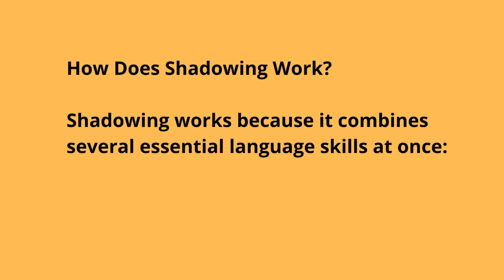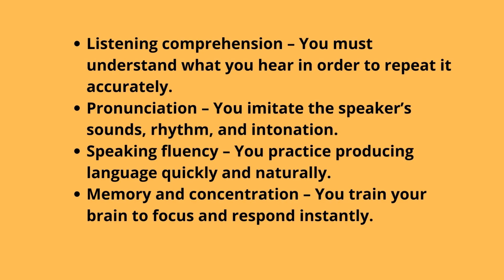The Shadowing Technique in English Learning